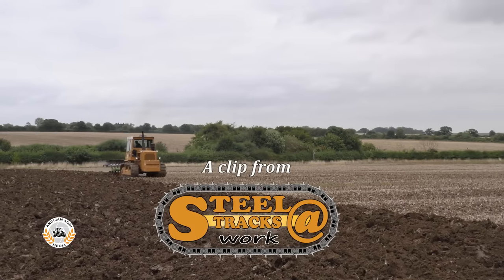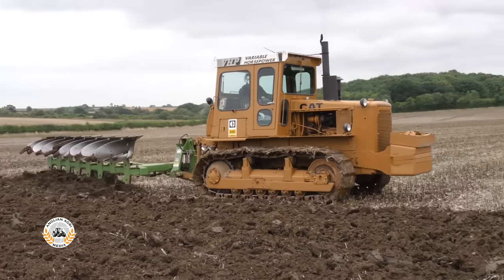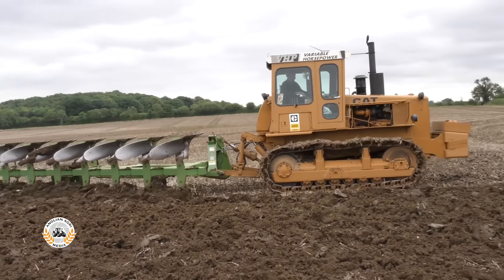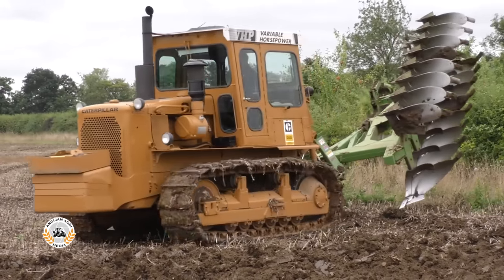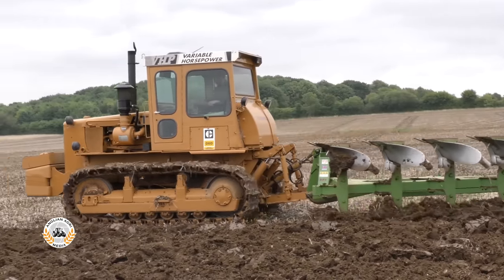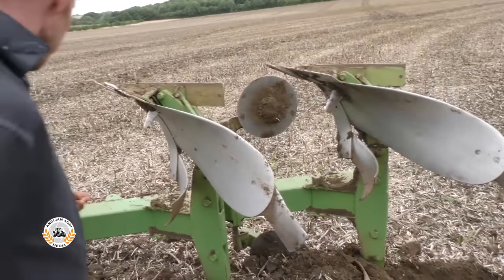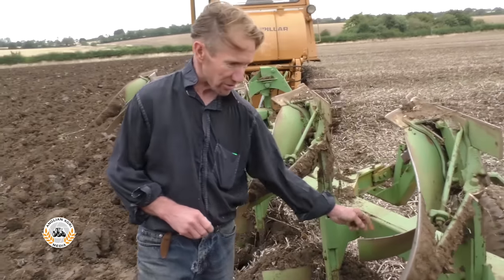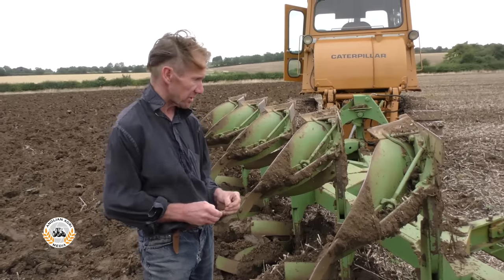Ploughing with 1984 Cat D6D SA VHP & 8f Dowdeswell DP1 | Subsoiling with Cat D6D and Cousins V-Form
Ploughing with a mighty 1984 Caterpillar D6D SA VHP (165/216hp) and equally impressive 8 furrow fully-mounted Dowdeswell DP1. Meanwhile, an older 1979 Caterpillar D6D 19X-Series crawler is used with a Cousins V-Form trailed subsoiler to pull-up the tramlines in some wheat stubble.

A clip from the Steel Tracks at Work DVDs which are available